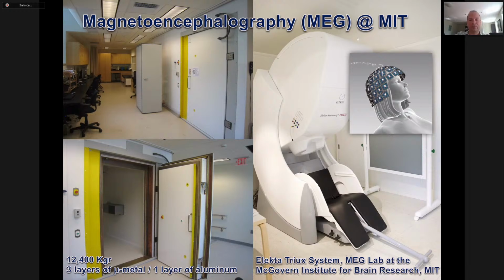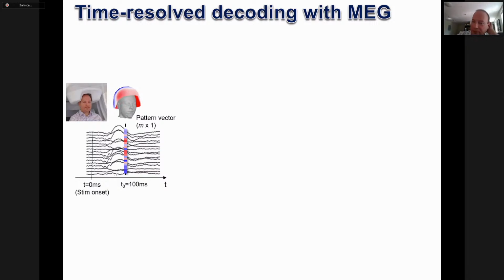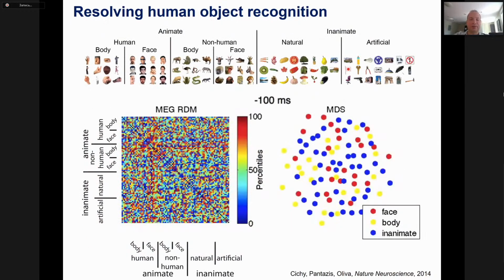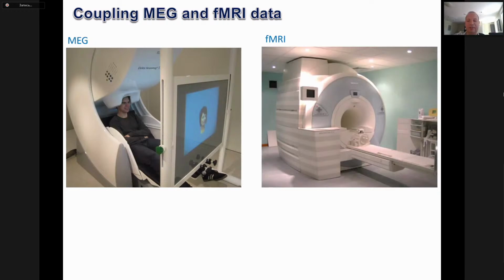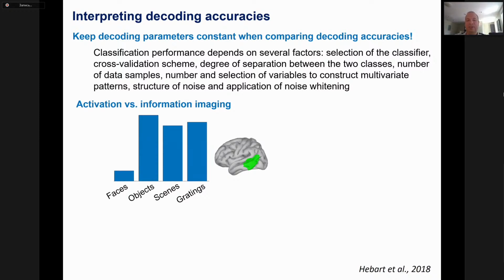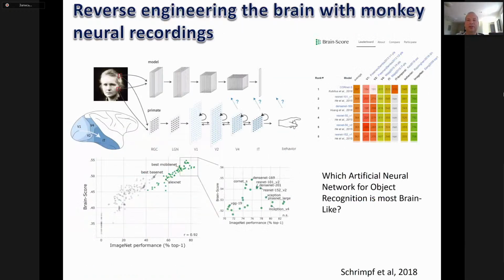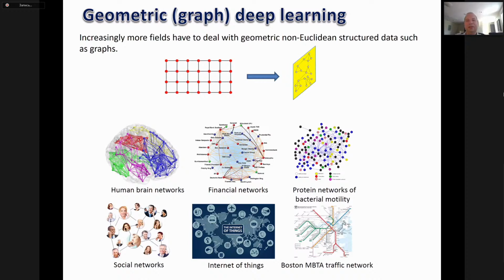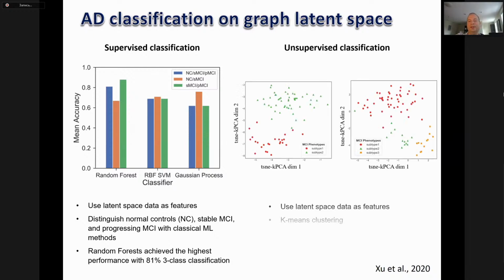Deep Learning in Neuroscience — DIMITRIOS PANTAZIS